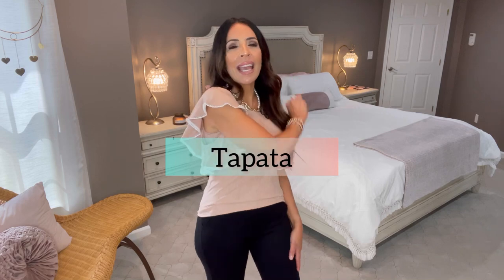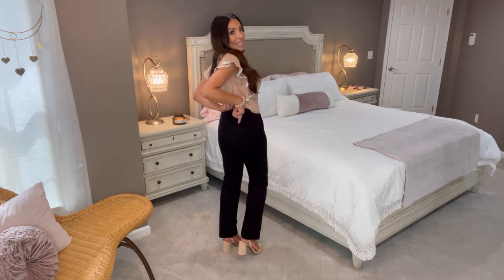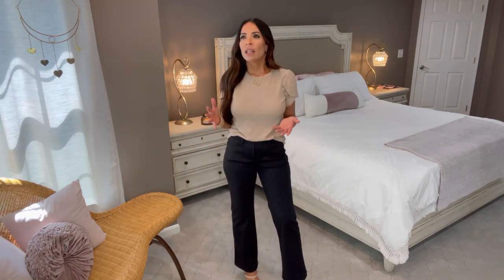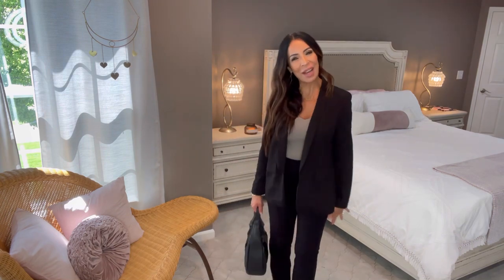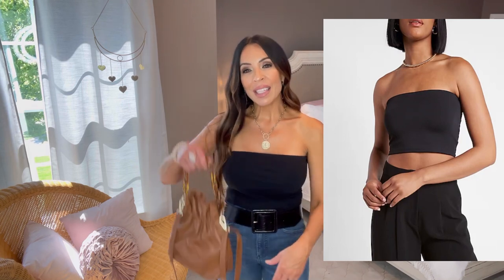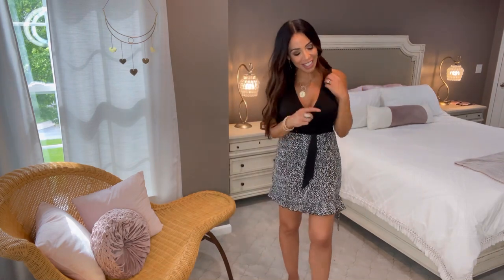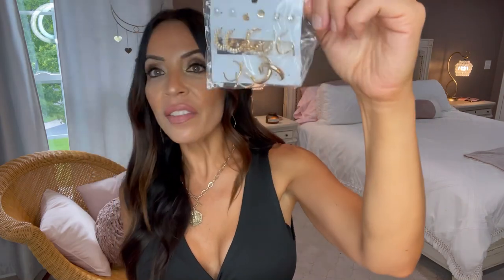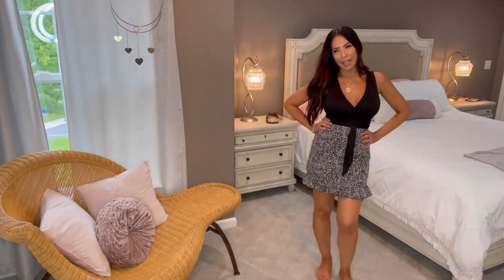GET THESE PANTS FROM AMAZON! |Clothing Haul & Try On|Affordable Office wear & Casual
Hi Guys!
Today I am bringing you a Monday Mash up! I will show you some office wear and casual, fun looks! Also a fun bonus...watch me unbox a gift from Zaful!

XO,
Liz

Today's Haul:

My favorite Walmart candle burning on my nightstand

Outfit#1
Nude Shirt with Ruffle Short Sleeves (small)

Black Eyelet Shirt from inserted Picture (small)

Black Ponte Mid-rise Straight Leg Pants (small)

Nude Heeled Sandals

LV Speedy Dupe Bag

Outfit#2
Beige Tulip Sleeved T-Shirt (small)

Pinstriped Black Pants

Nude Double Strap Sandals

Outfit#3
Boxy Black Blazer

Taupe Sleeveless Bodysuit (small)

Sailor Button Black Pants (small)

Oufit#4
Black Tube Top

Large Faux Croc Stretchy Belt

Cropped Flare Jeans

Cognac Chain Strap Bag

Cognac Platform Faux Wood Sandals

Outfit#5
Black Wrap Bodysuit (medium)

Black and White Print Mini-skirt (small)

Black Platform Sandals from picture

White Wrap (skirt or shawl)

White Cropped T-Shirt

Zaful Girl Bag with Cat

***Jewelry Worn in Today's Video:

Gold Link and Pearl Necklace

Trio of Stone Rings

Gold Beaded Stretchy Bracelets

Diamond Shaped Gold Earrings

Gold U-Shaped Earrings